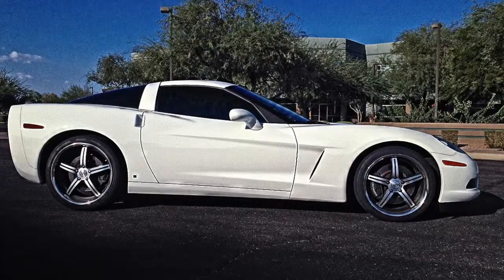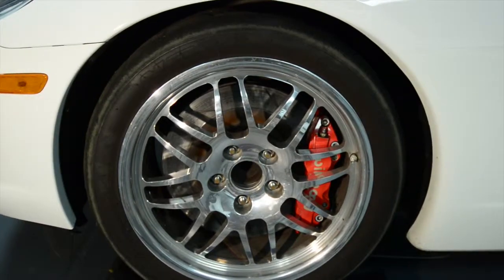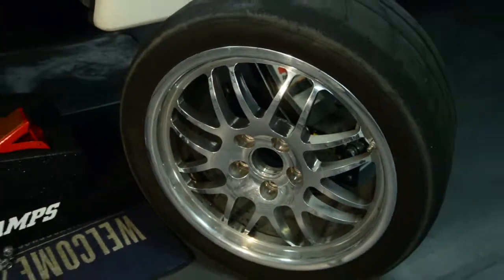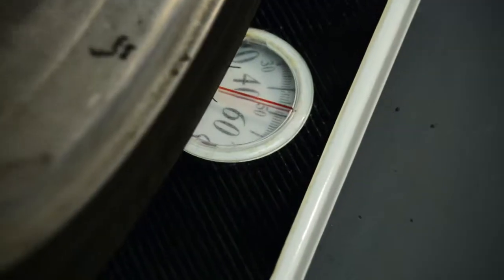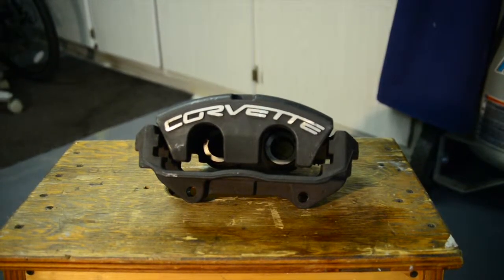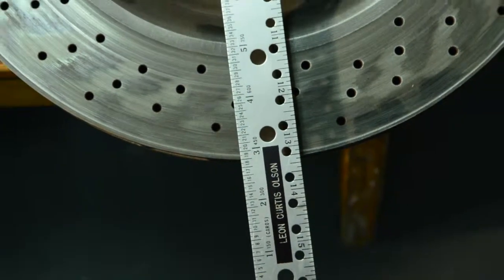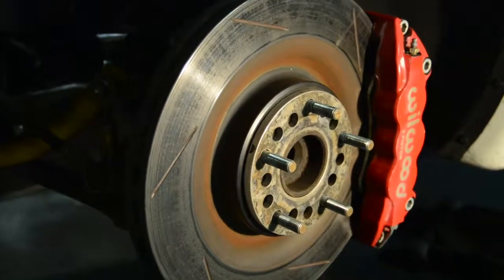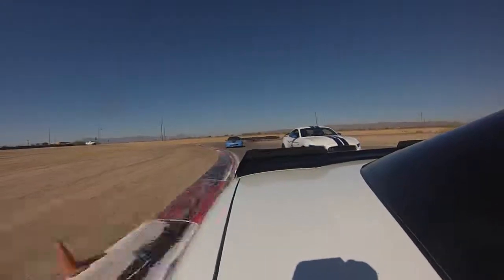Track Day car choices: Part 1 Tires and Brakes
This video outlines the change over from street wheels and brakes to a dedicated track package